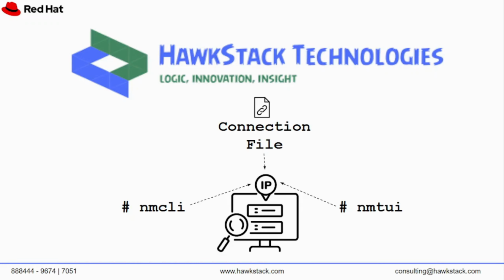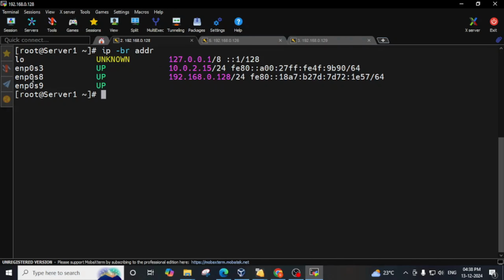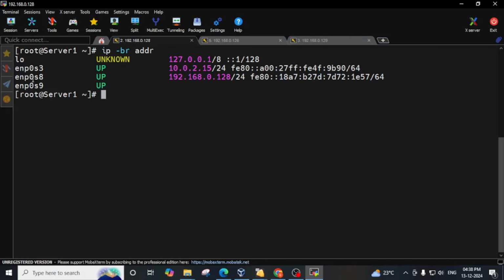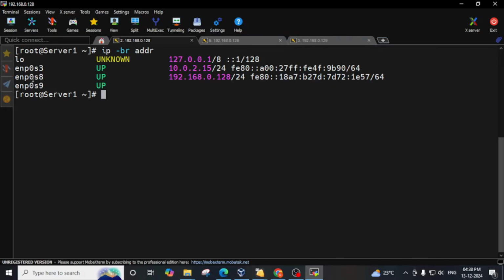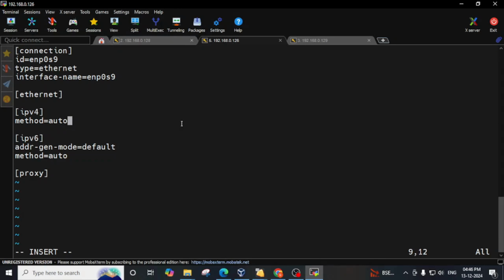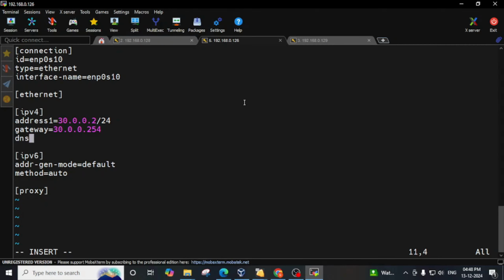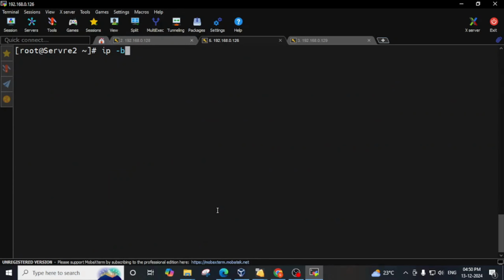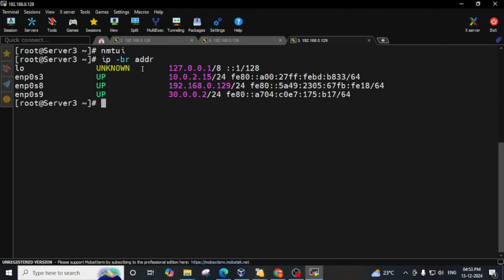3 Methods to Assign an IP Address: Easy Guide for Beginners | HawkStack Technologies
In this video, we'll explore three essential methods for assigning an IP address to your device or network. Whether you're setting up a home network or configuring a business system, understanding these methods is crucial.